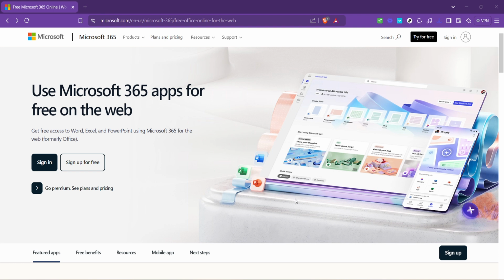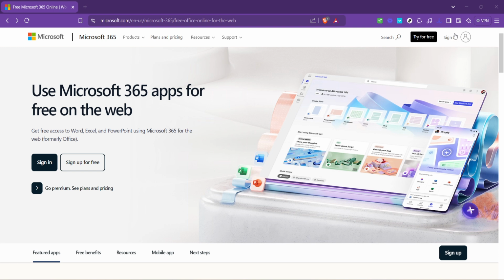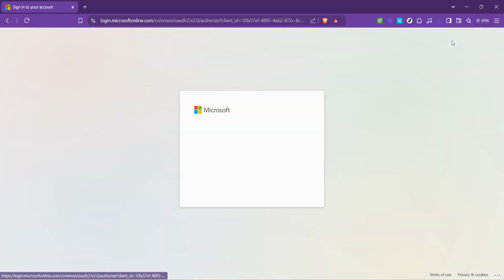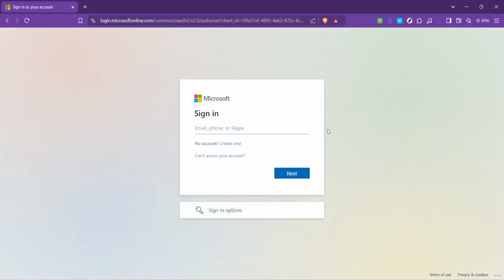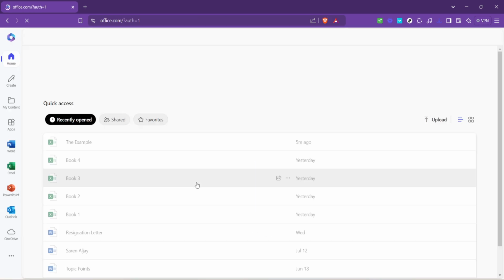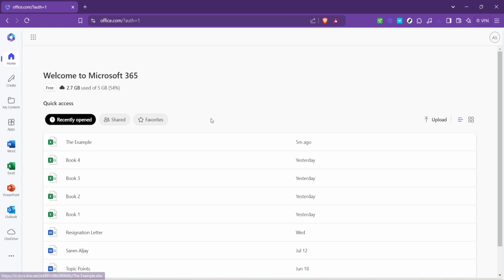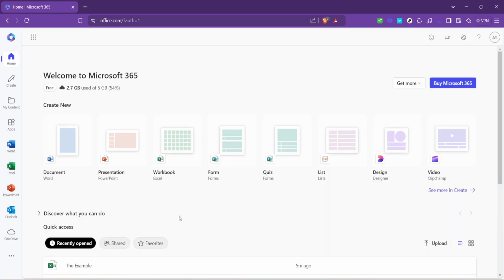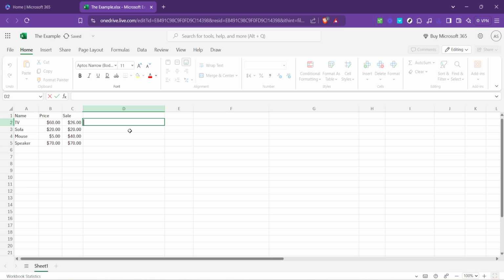How to Subtract in Excel Formula (Full 2024 Guide)